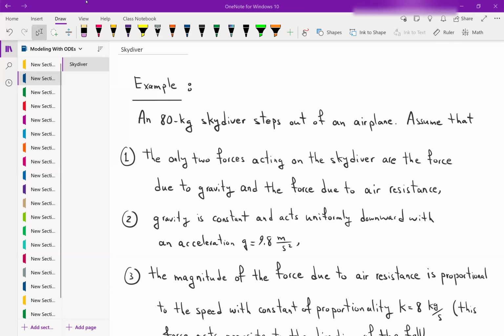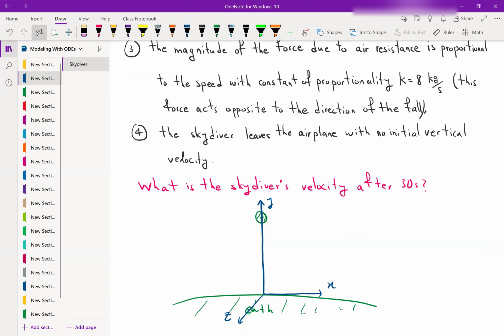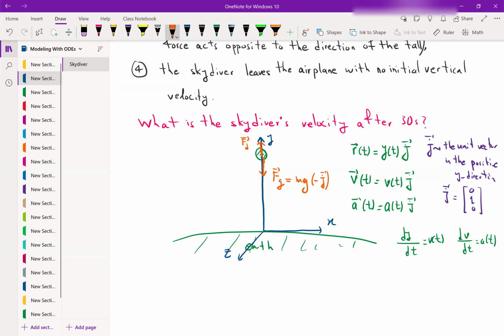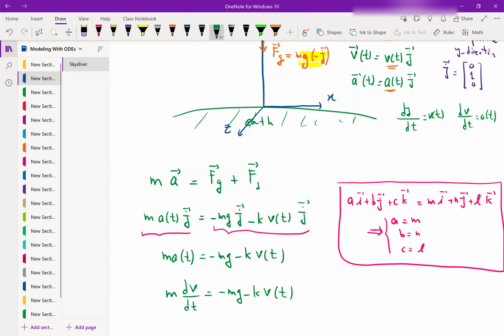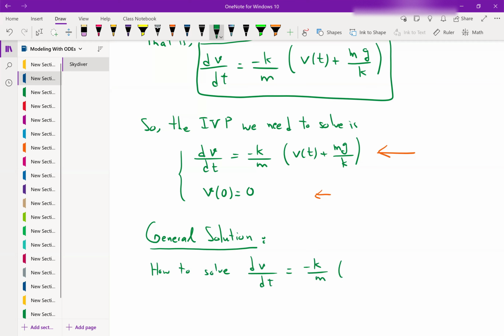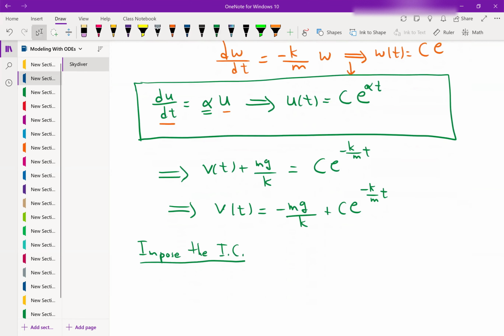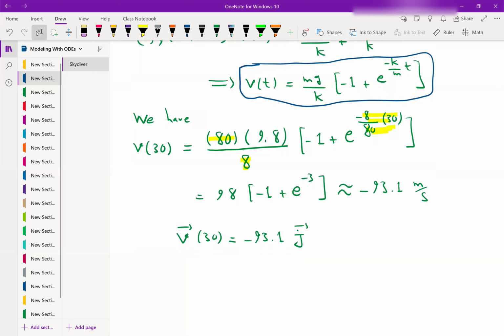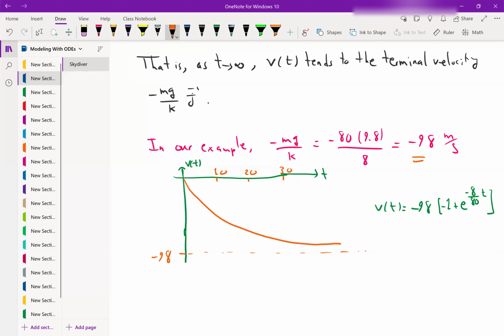1-Modeling With ODEs-Skydiver